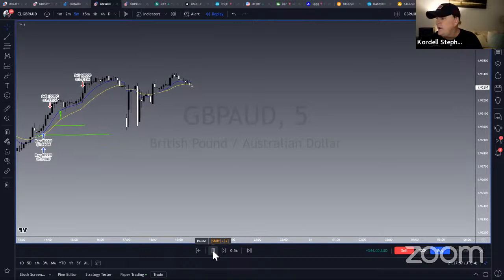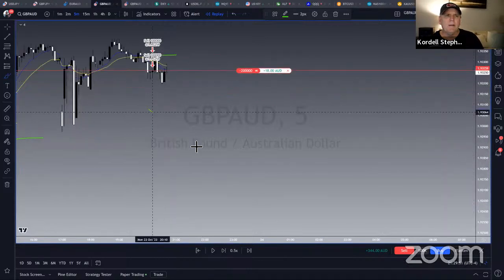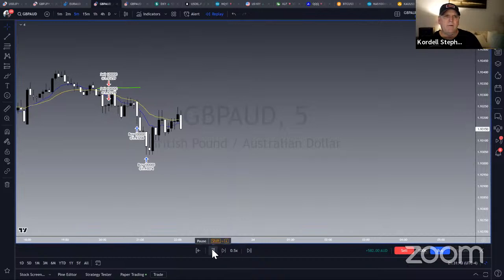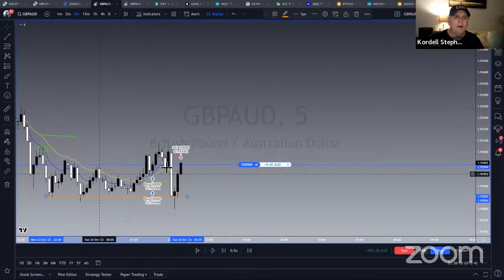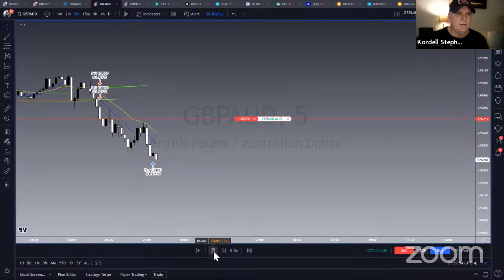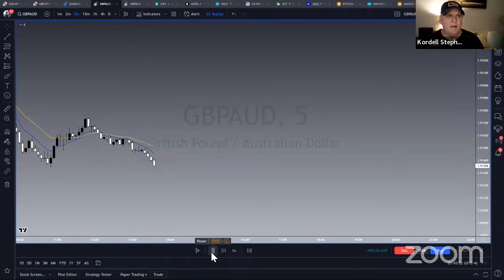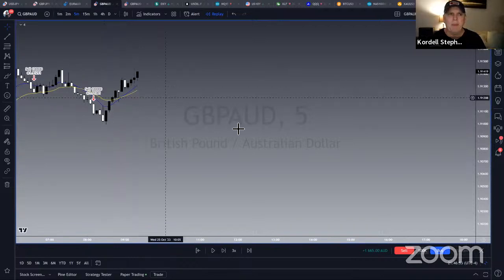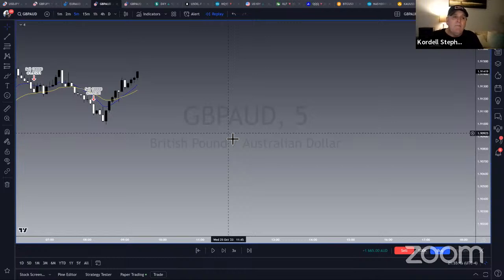Kordell Stephens' Zoom Meeting